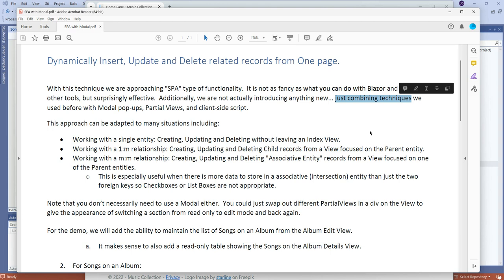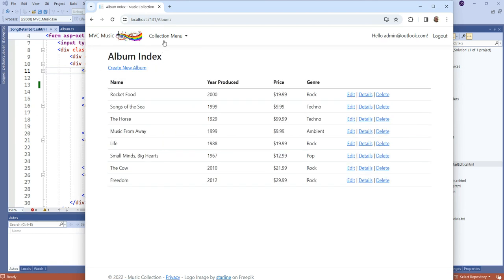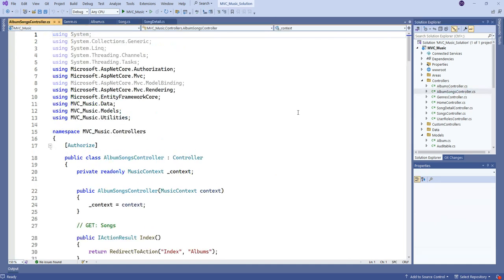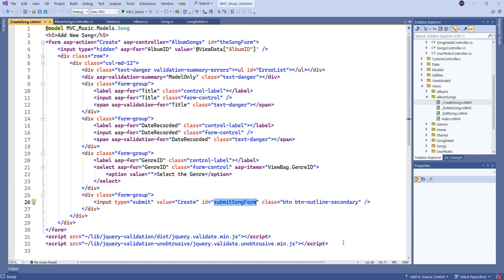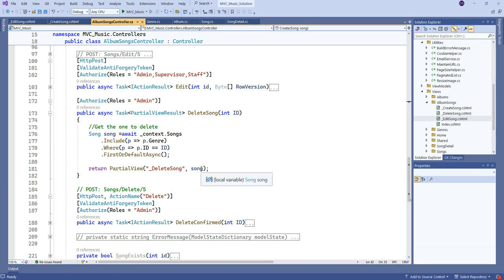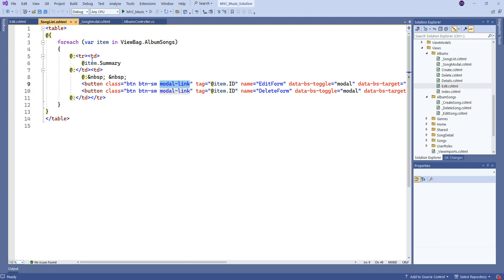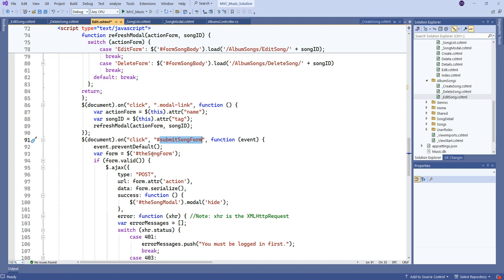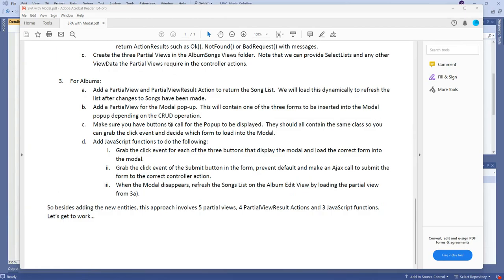W25 PROG1440 LM11.1 - SPA Demo 1 - Modal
FULL DISCLOSURE - Recorded last year but a student just asked for help with something like this so to save time I will just repost it for you.
Single Page Application (SPA) functionality in ASP.NET MVC with full CRUD using a Modal.